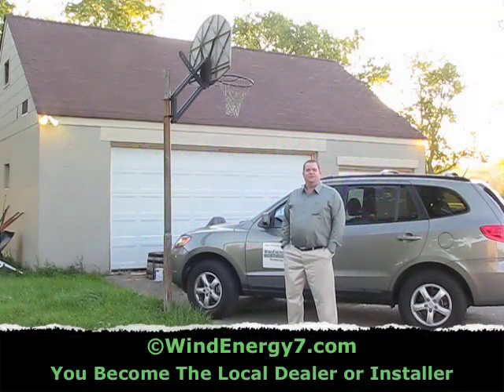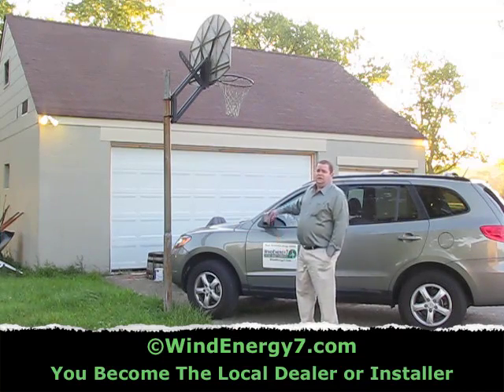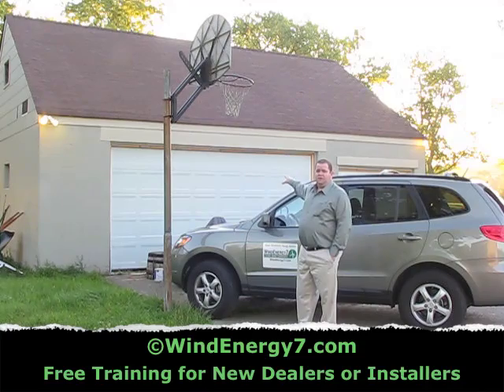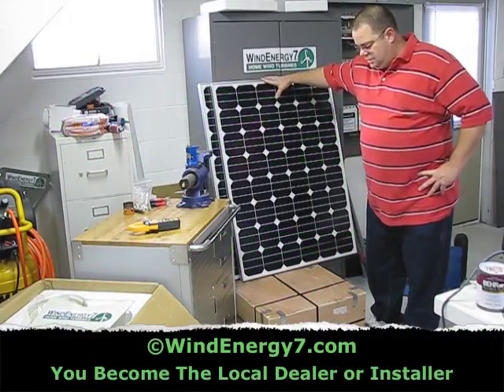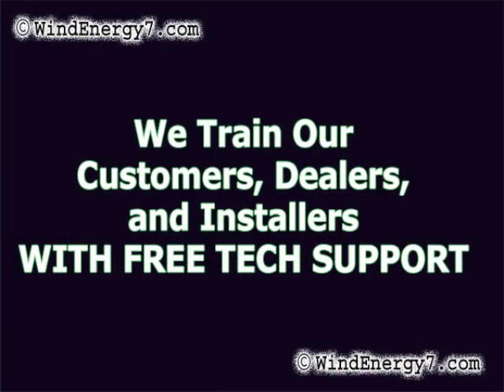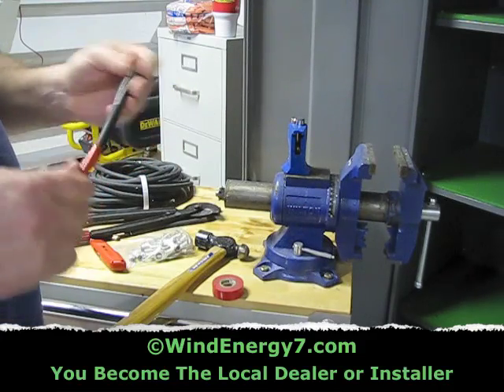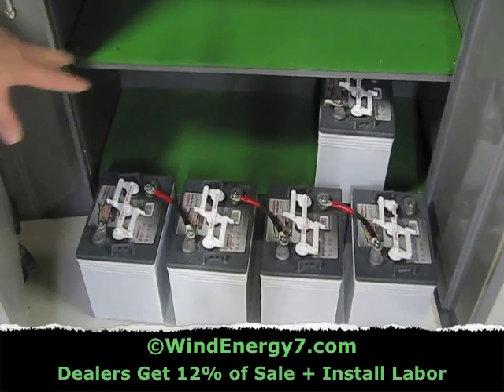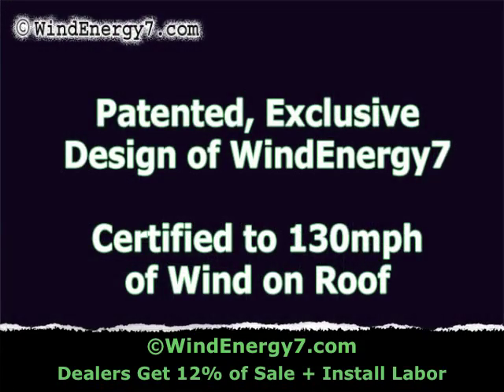Roof Mount Wind Turbine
- RoofMill™, is the original Roof Mount Wind Turbine Kit invented several years ago by WindEnergy7 LLC, an Ohio based manufacturer of home wind turbine products. Installed all across the US, Canada, and Europe, the RoofMill™ is the perfect home energy system.

VISIT:   WINDENERGY7.COM

WindEnergy7 LLC is a fast growing Roof Mount Wind Turbine and Solar Energy business. WindEnergy7's founder has trained customers, dealers, and installers in about 40 states of the US from Hawaii to New York & Alaska with exports to Canada, Mexico, Asia, Africa, and Europe.

WindEnergy7 employs a Roof Mount Wind Turbine dealership model that enables customers to become a local Roof Mounted wind  turbine and solar dealer. WindEnergy7 Dealers use their own system and customer experience to help others in their community.

Let WindEnergy7 Power Your Home, Farm, or Business. For more information about WindEnergy7 and videos showing installation and operation of systems visit:

WindEnergy7 pioneered Roof Mount Wind Turbines, the concept of multiple wind turbine arrays as an innovation of the US manufacturer. Home Wind Farm™ was initially used the RoofMill™, an invention of mounting smaller home wind turbines on a roof. The RoofMill™ won a green design contest on Earth Day 2010, an esteemed green design award.

If you're looking for roof mounted wind turbine suppliers, roof mounted wind turbine 5kw, roof mounted wind turbine manufacturers, residential wind turbine roof mounted, roof mounted wind generator, wind turbine system, roof mounted vawt, or wind ventilator then visit: